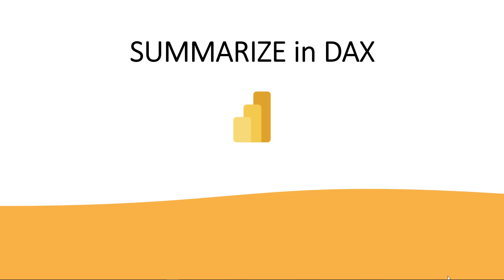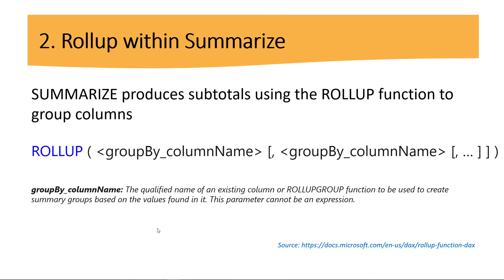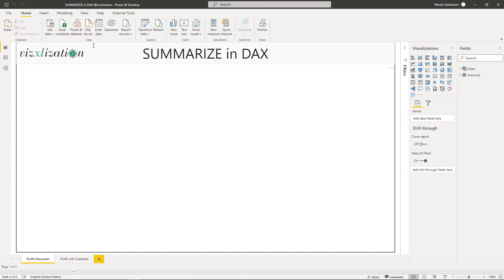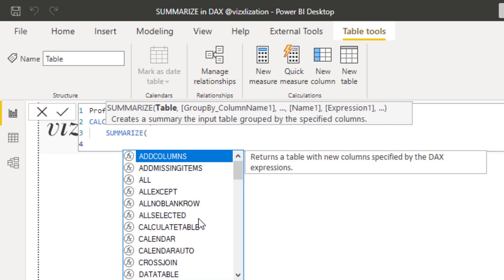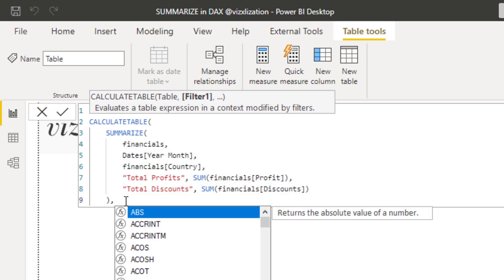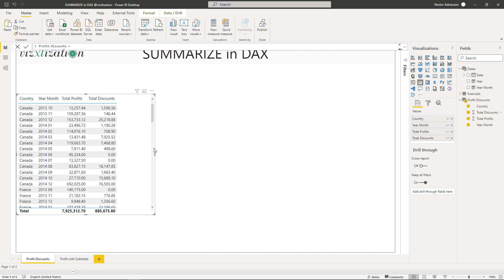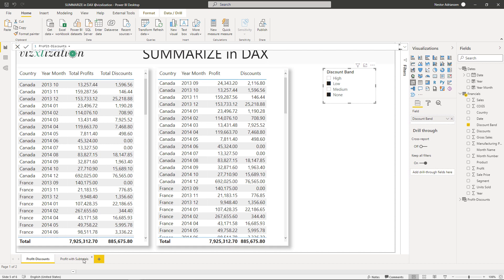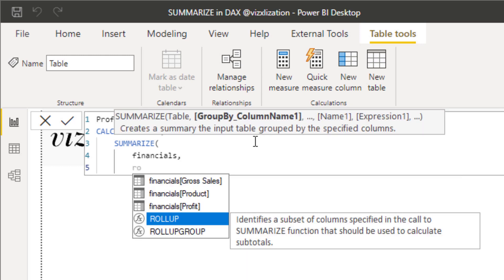How to Use SUMMARIZE in DAX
In this lesson, I'm going to show you how to use the SUMMARIZE function in DAX.
0:24 Agenda
0:44 Summarize
1:43 ROLLUP with Summarize
2:14 Case

If you like the content, feel free to buy me a cup of coffee 😀👇